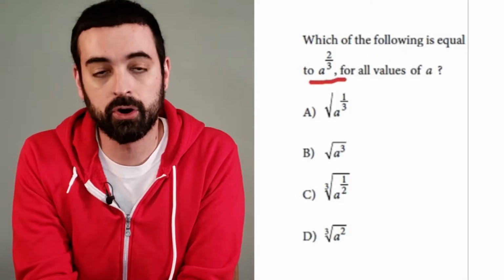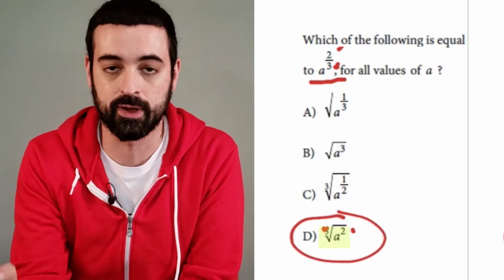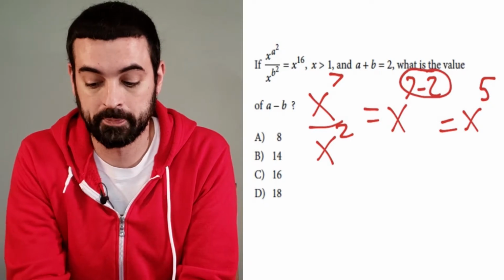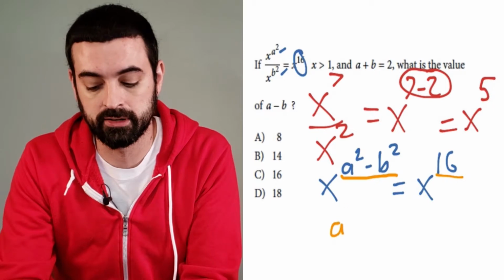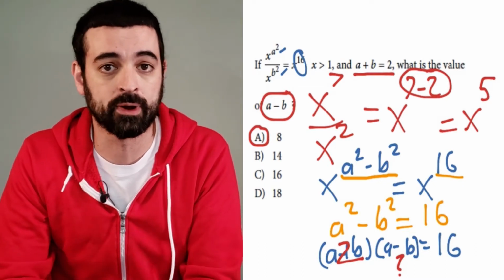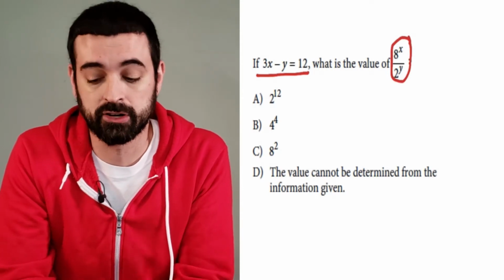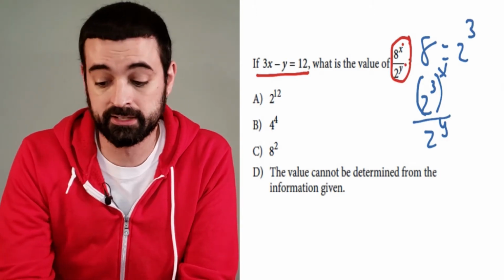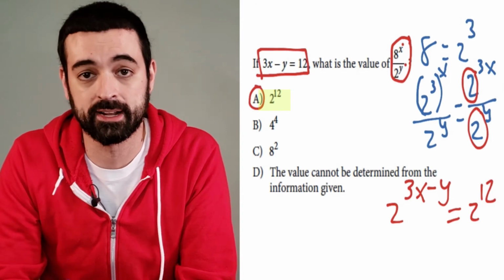Fractions with Exponents - The fastest path to secure high-difficulty points is with this method.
Corey reveals he hidden indicators (and solution strategies) to some of the hardest questions on the SAT math section: Exponents.